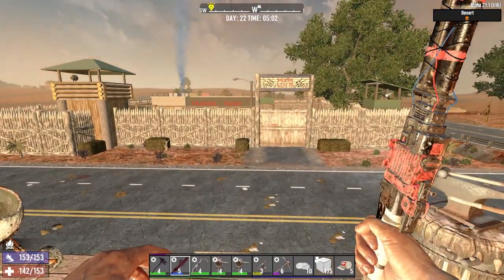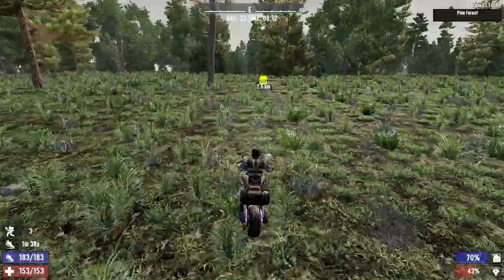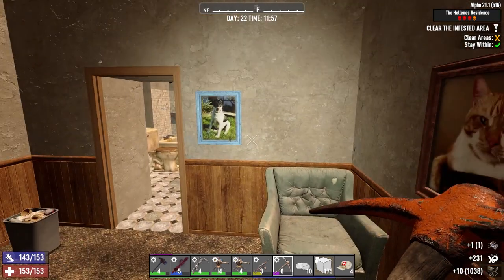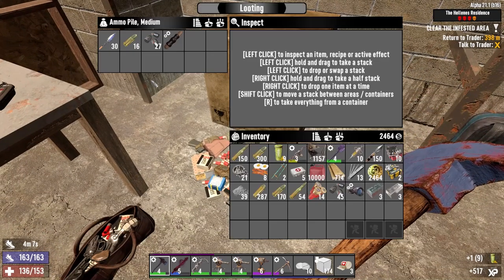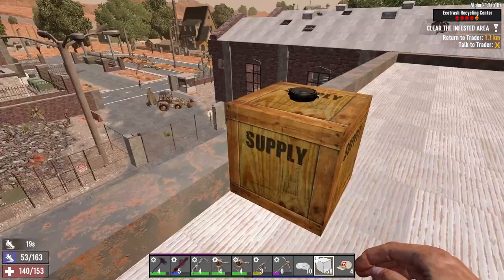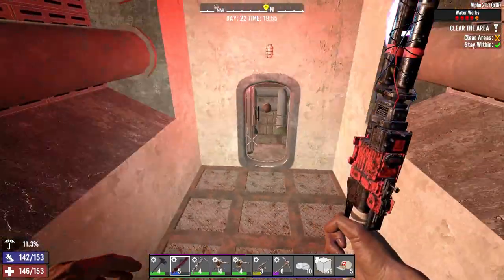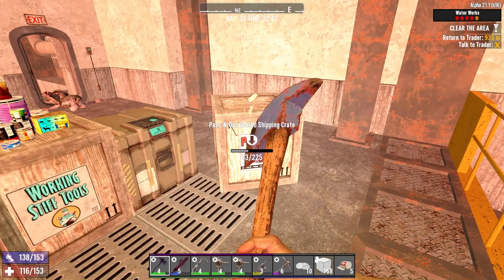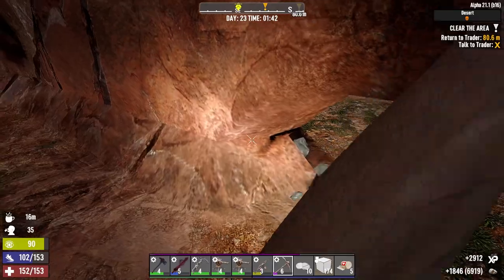This Zombie Was TANKY | Big Brain Play (Stun Baton Run) | 7 Days To Die Alpha 21 Gameplay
Welcome to my let's play series for 7 Days To Die Alpha 21 - Big Brain Play, in this series we will be focusing on Intellect and the Stun Baton. In this episode we do some more questing and encounter a very tanky Zombie. We also make some great progress on building our base.

Settings -
* Warrior Difficulty
* Zombies Run During Day / Sprint All Other Times
* 60 Minute Days
* 64 Enemies Per Wave

7 Days To Die is a crafting, building, tower defense, horde, survival game with a fully destructible world. Let's see what progress we can make in our new series!